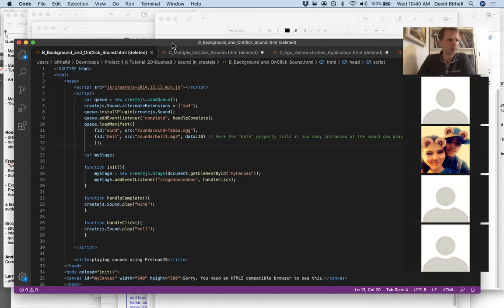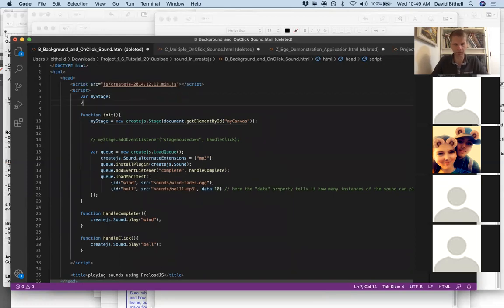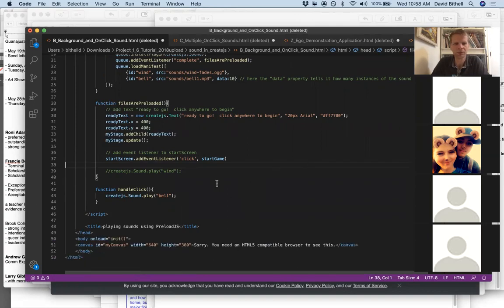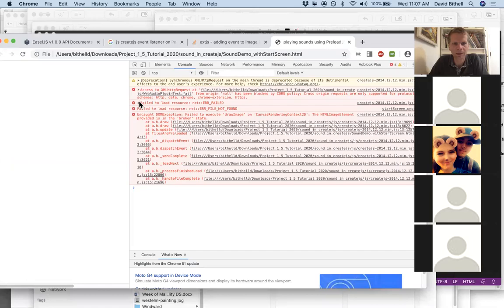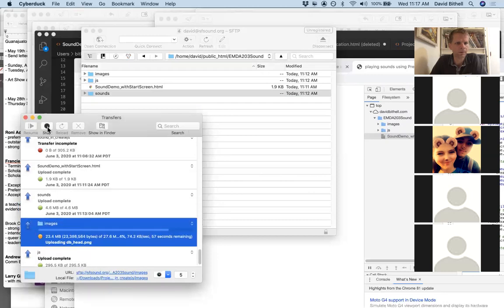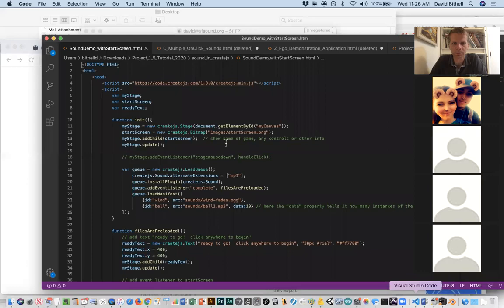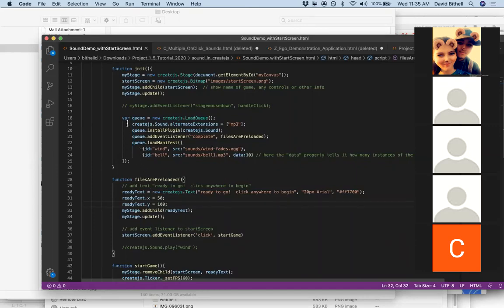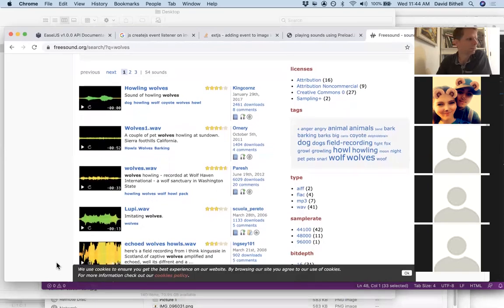EMDA - Week 9 Lab David - Spring 2020